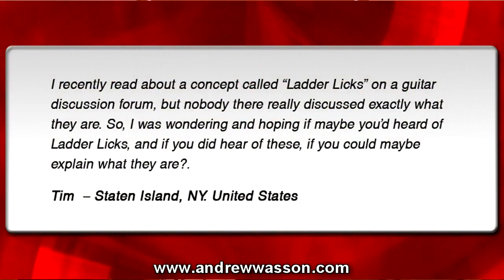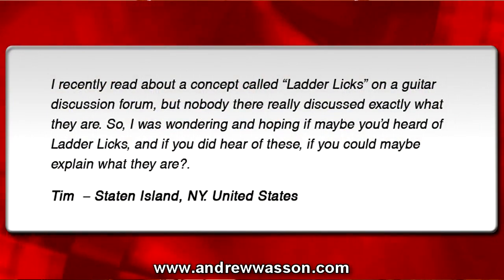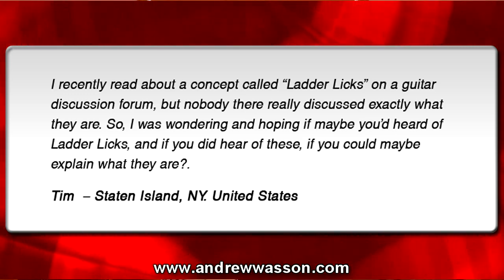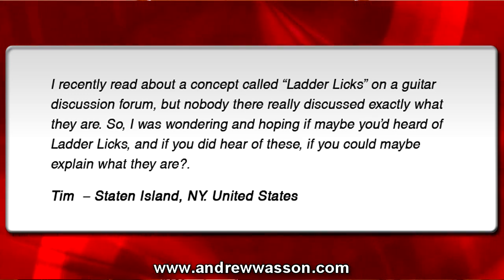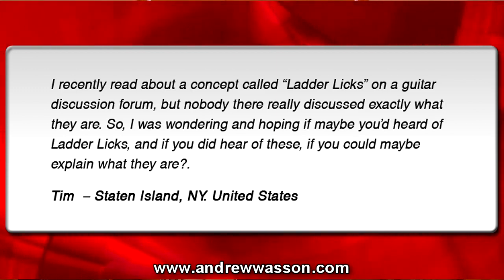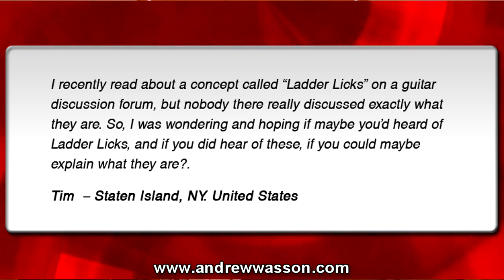Ladder Licks Explained...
Q). I recently read about a concept called "Ladder Licks" on a guitar discussion forum, but nobody there really discussed exactly what they are. So, I was wondering and hoping if maybe you'd heard of Ladder Licks, and if you did hear of these, if you could maybe explain what they are?
Tim  -- Staten Island, NY. United States

A). The term "Ladder Licks" can be explained as an effect of going outside the melodic & harmonic structure of a key that a chord progression is from. So, think of it as a way to go from one stable idea over to another by way of a detour from the concentrated notes of the key center. Whenever one of these ladder licks are applied they always appear with one common trait and that is they have very little melodic value -- instead what they do is literally stop the listener in their tracks and have them think something to the effect of, "Whoa, what the heck was that?" Now, let's zoom into the neck and look at this a little bit further... There are some common points you'll want to consider with using ladder licks. 1). The ladder lick does not relate to the key you're in. 2). They're primarily fingering patterns, so apply them as modular geometrical ideas upon the fingerboard. 3). They are to be performed with total confidence, or they'll sound like you just played a bunch of really wrong notes and people will think you are a lousy guitarist, instead of a hip outside player!

(weekly postings - w/FREE Guitar Handouts)